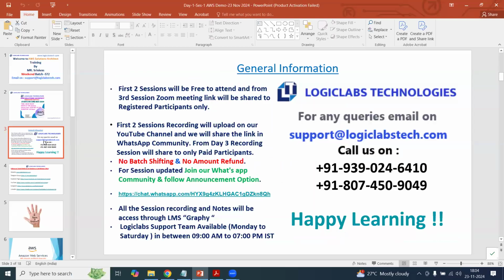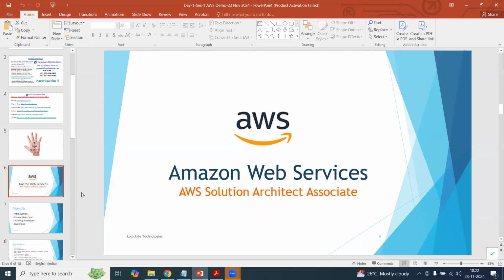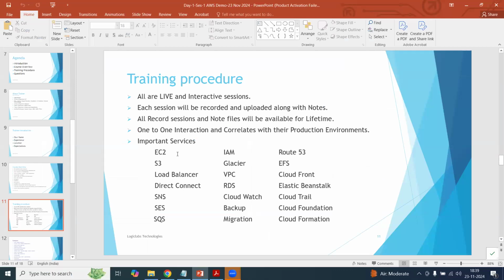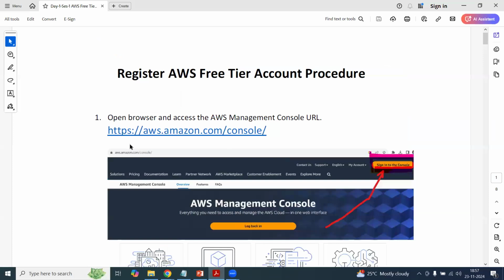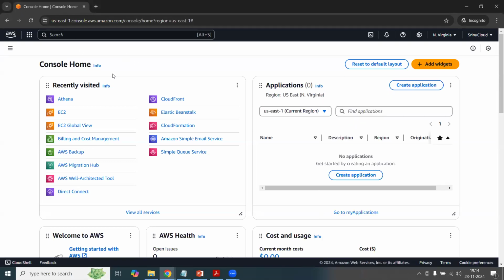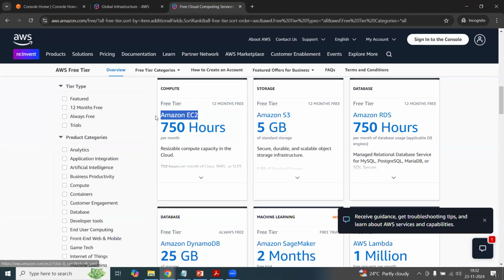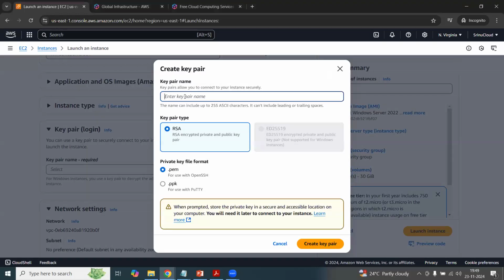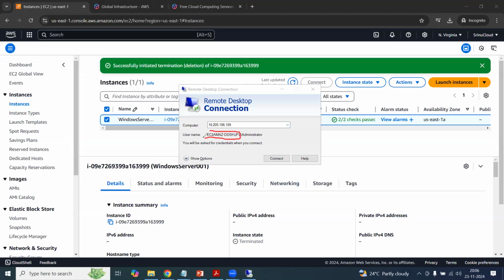AWS Solutions Architect (Day 1) (Weekend Batch-372)